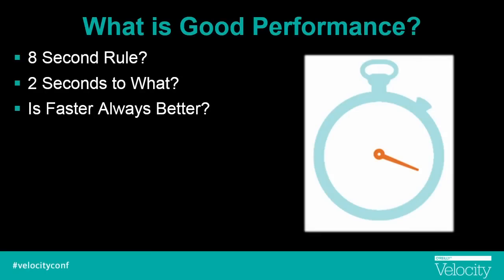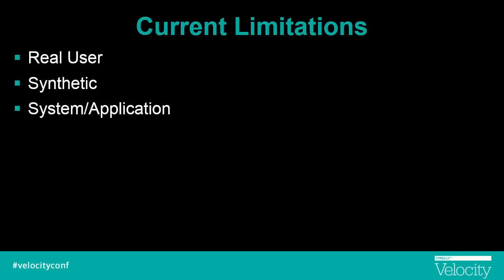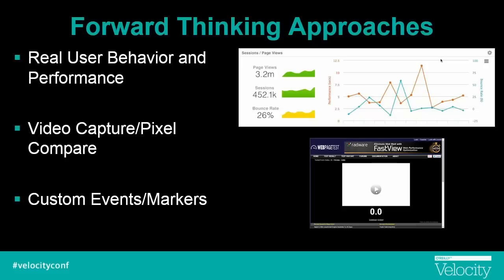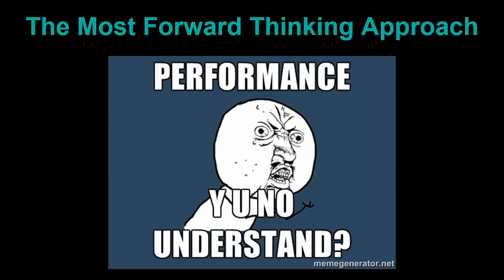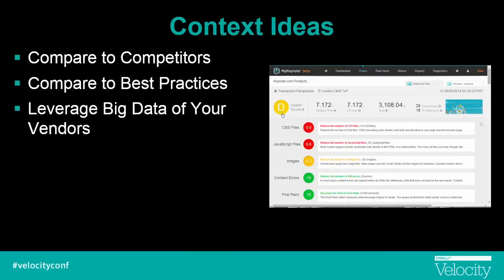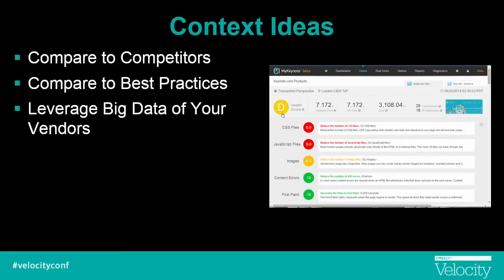Ben Rushlo: "Performance In Context" Keynote - Velocity Santa Clara 2014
Ben Rushlo's keynote from the 2014 O'Reilly Velocity conference in Santa Clara, CA, "Performance in Context - Is 'Good' Good Enough?"

What does a high performing site look like? When we talk about page load time, is that really applicable to modern sites and pages -- that scroll endlessly or lazy load? Is it enough for each business and technology team to look at site performance and decide what is "good for them"? Or, shouldn't we be focused on performance calibrated by the circumstances of a customer's engagement with our technology? We'll talk about what tools, approaches, and frameworks can be used to think about site performance in the context of both the customer's expectations, the limitation of metrics available, and the competition.

About Ben Rushlo (Keynote Systems Inc.):
Ben Rushlo, Vice President of Analytics, leads a team of web and mobile performance experts working with some of the most recognized brands in the world to improve their site quality. Fortune 100, Retail, Automotive, and Financial Services companies depend on Keynote Analytics to better visualize their web and mobile site performance data, understand it within a competitive context, and take the action needed to continuously improve their user experience.

Before joining Keynote, Ben was a Senior Performance and Capacity Planning Engineer at American Express, where he served as a core member of the team that launched American Express on the Web.

With more than 18 years of experience in performance management and measurement technologies, Ben has expertise in web and mobile technologies and performance optimization techniques. Ben is a frequent speaker at executive summits, industry symposiums in retail and financial services, and test and performance conferences and appeared in numerous times in publications like USA Today and the New York Times.